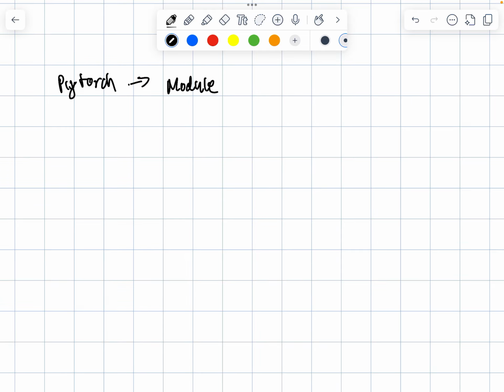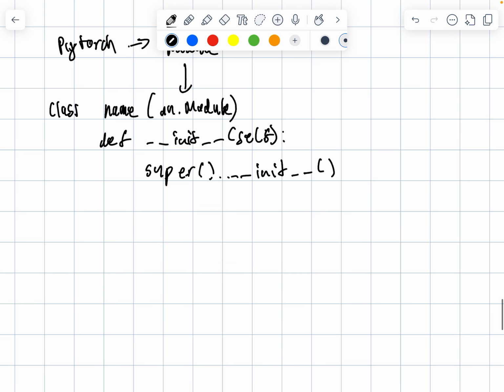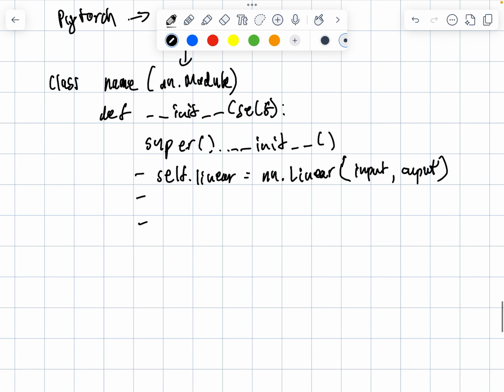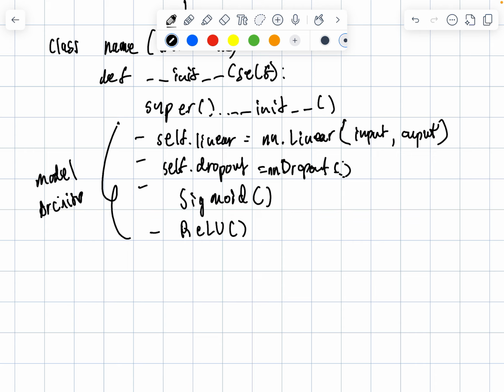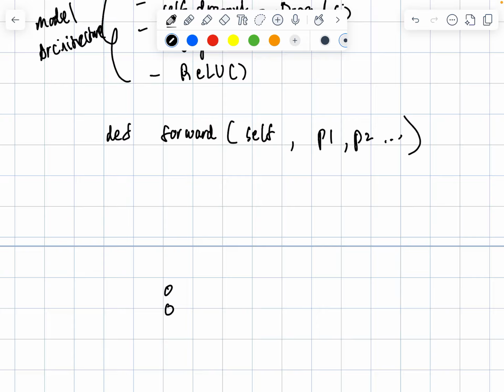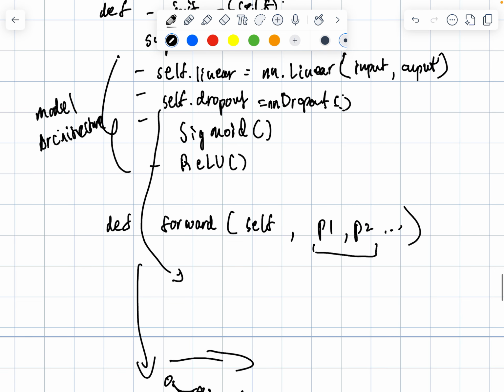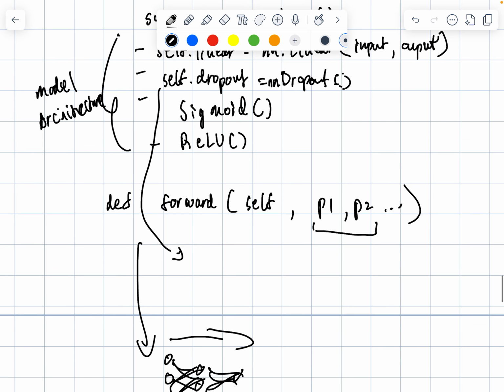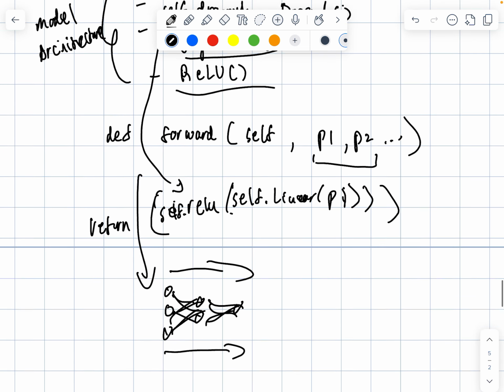Implementing a Neural Network in PyTorch